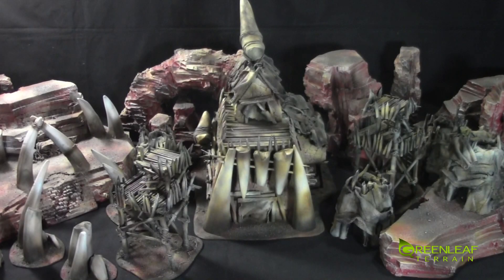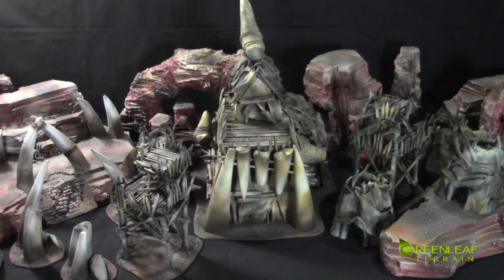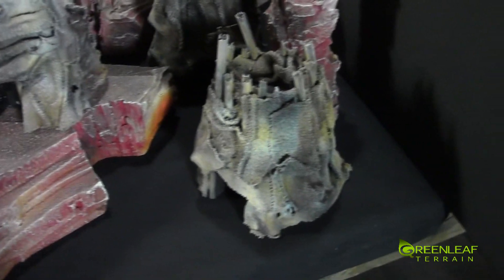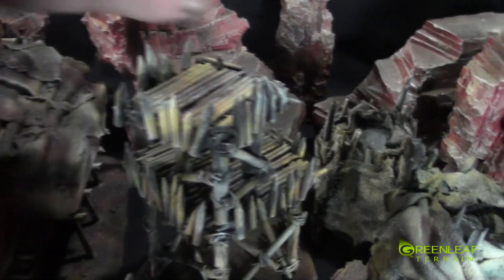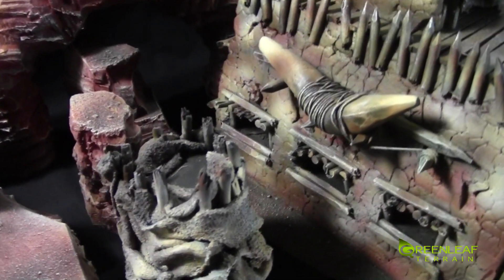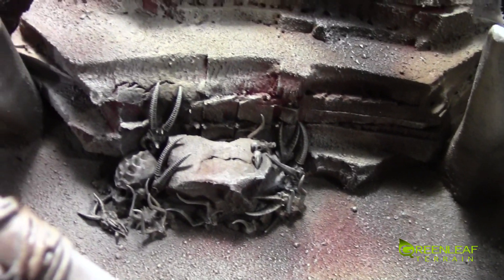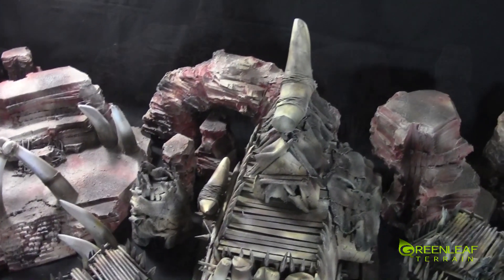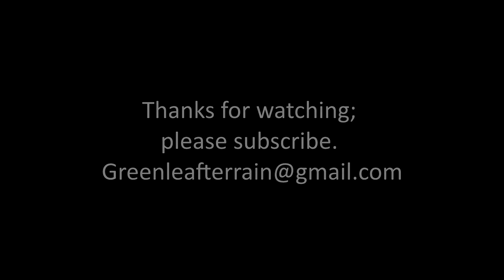Savage Ork Village Terrain Set